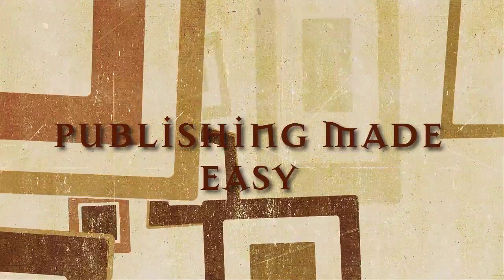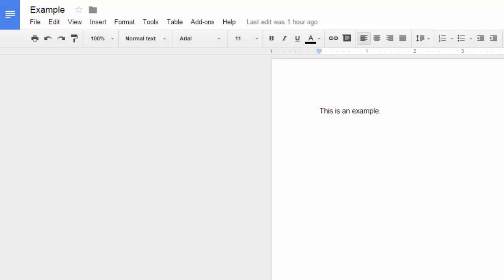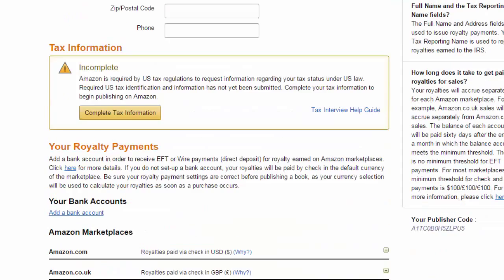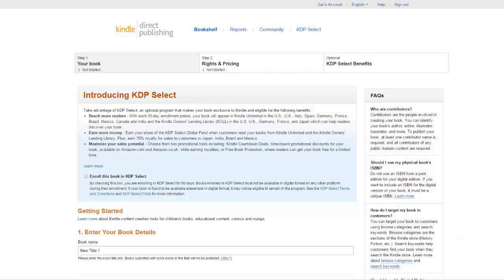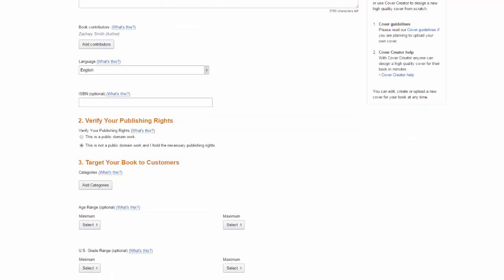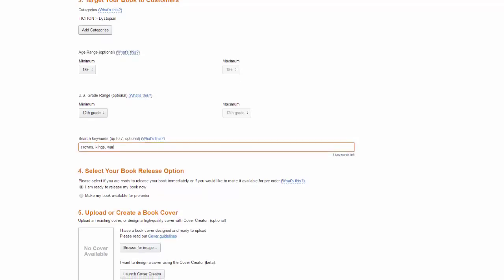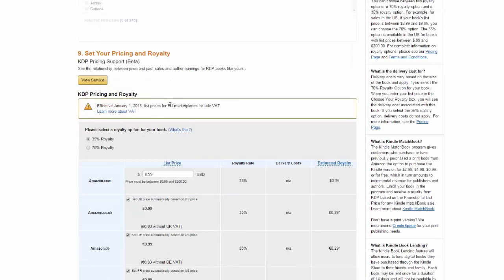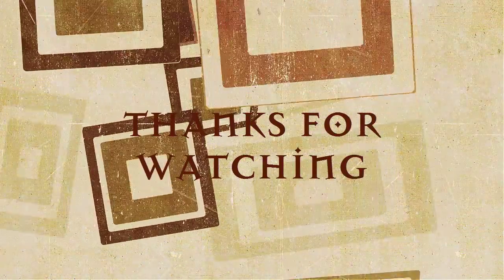Publishing a book in one evening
A guide on how to publish a book through Amazon.